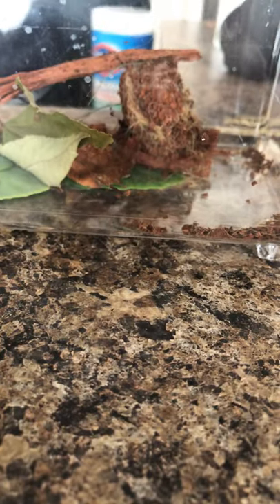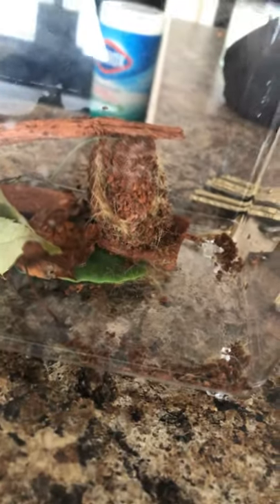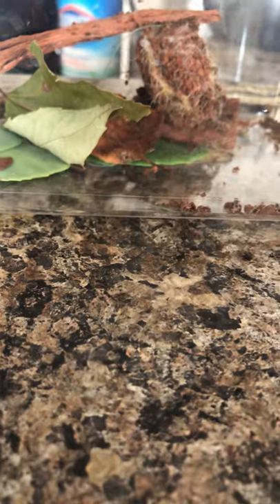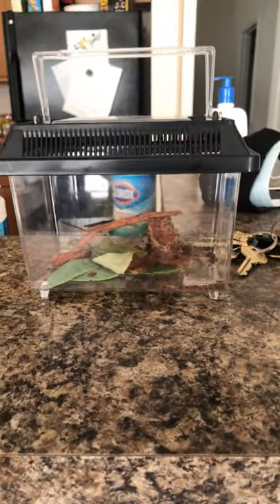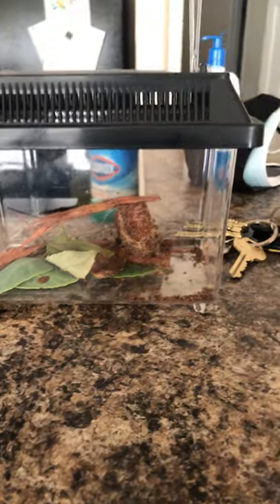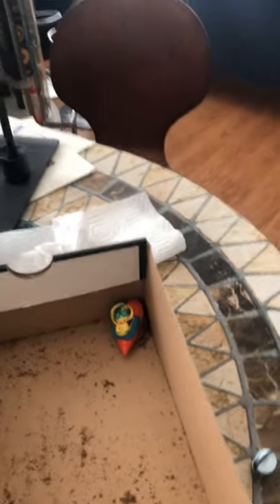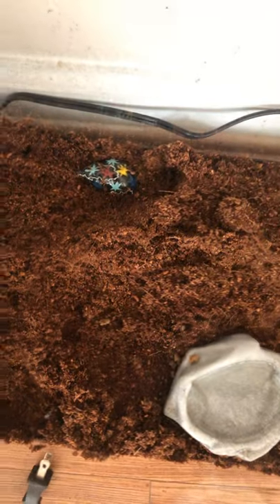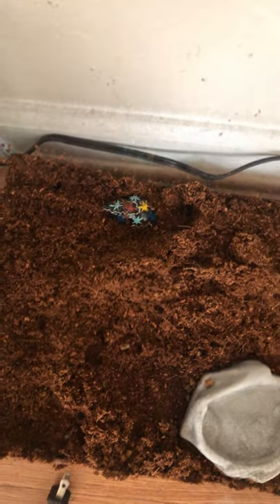My pet American dagger moth caterpillar cocooned day four with hermit crabs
Today it still doesn’t have reaction but to light the mood I will show yo some hermit crabs